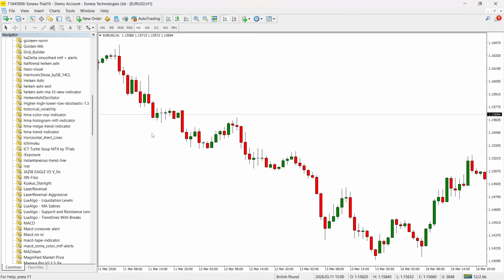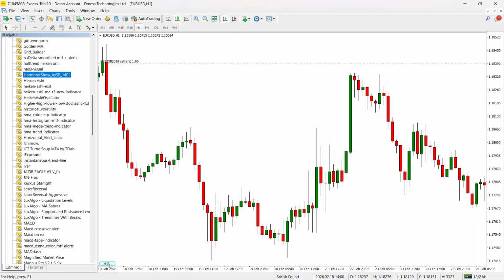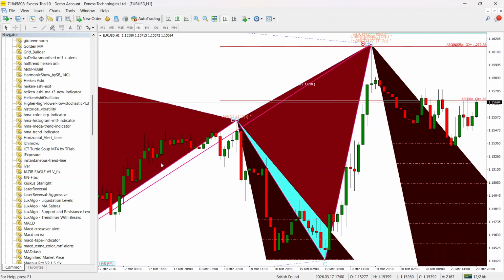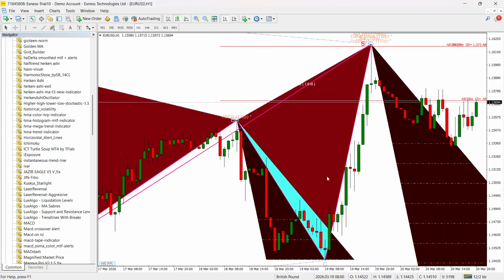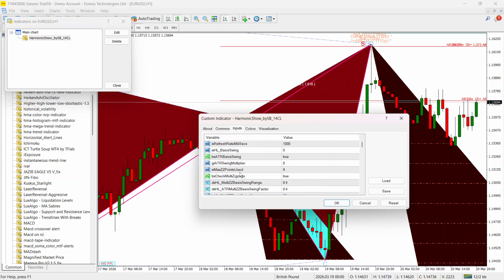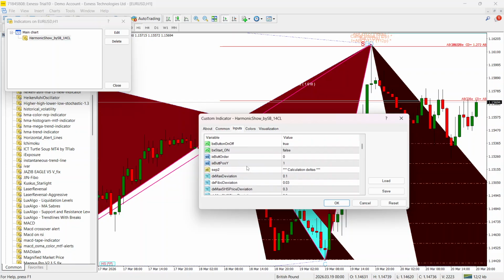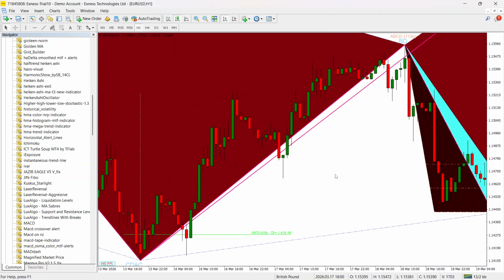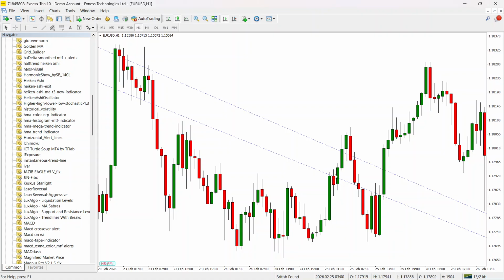Harmonic Pattern Scanner for MT4 & MT5 – Automatic Harmonic Pattern and Reversal Zone Detection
The Harmonic Pattern Scanner for MT4 & MT5 automatically detects and draws harmonic patterns such as Gartley, Bat, Butterfly, Crab and more, highlighting potential reversal zones directly on the chart. It saves time on manual pattern‑spotting and gives harmonic traders a consistent framework for finding setups.

In this video, you’ll see how completed patterns are plotted, how to interpret the potential reversal zone, how to control which pattern types and sizes are displayed, and how to combine the scanner’s output with price‑action confirmation and risk‑management rules instead of relying on patterns alone.